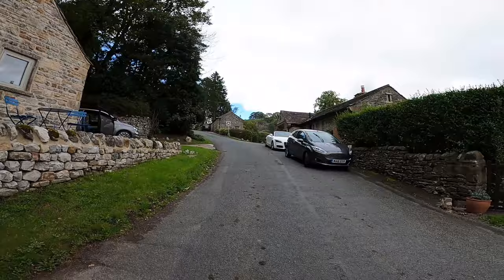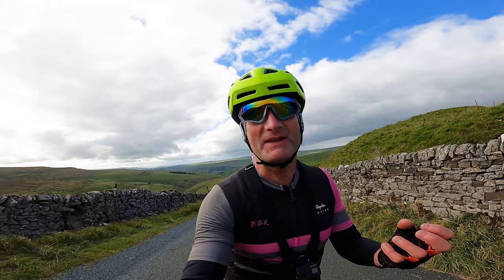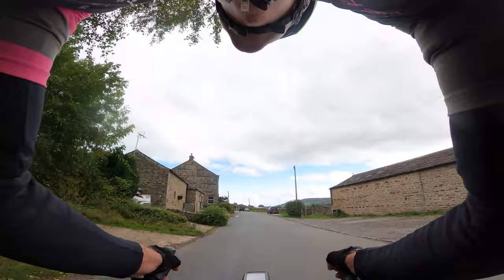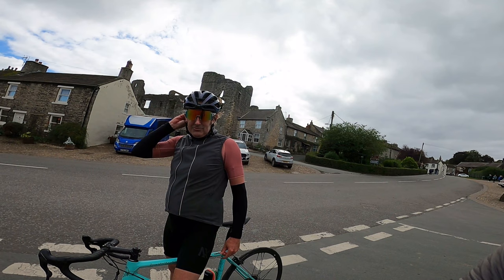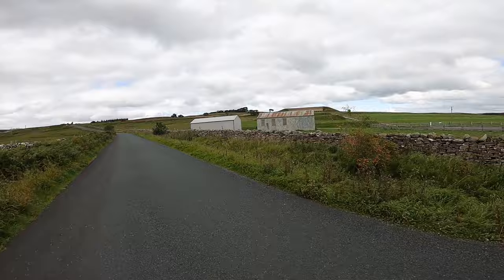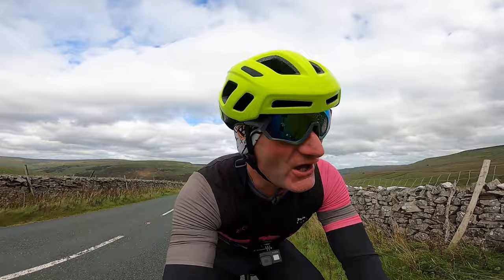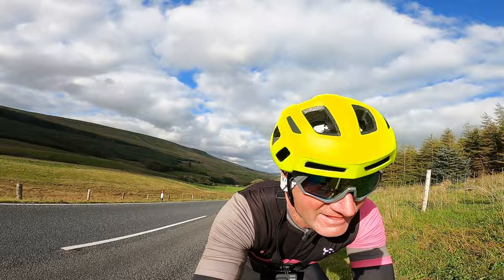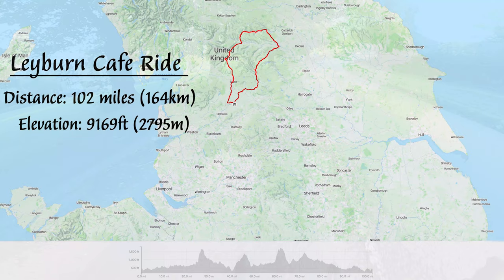The Leyburn Cafe ride - I'm a cyclist & I live in the Pennines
On this ride we are cycling high up in the Pennines which are sometimes called the spine of England. Today we took on 4 of the Yorkshire Dale's iconic climbs with Park Rash, Grinton Moor, Buttertubs and Newby head being the challenges for the day.
If you are a keen cyclist, or are looking to get into this great sport, then I hope my videos give you an insight into road cycling in the North West of the United Kingdom.
With maps, a live narration and a "First person" view of what it is like to descend these great hills, I hope to inspire you to get out there and "Go for a ride"
I'm a cyclist and I live in the Pennines...